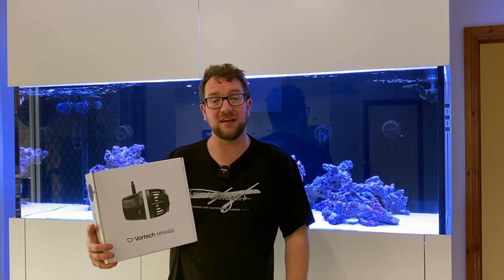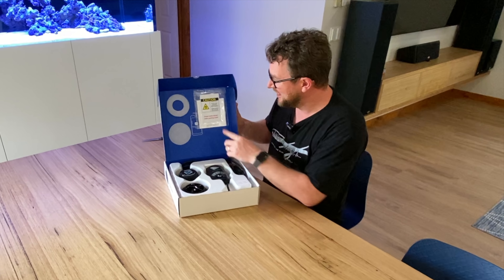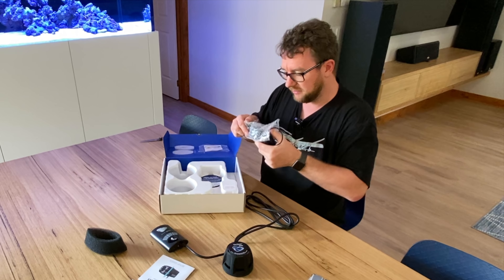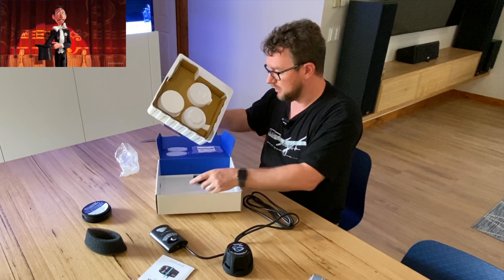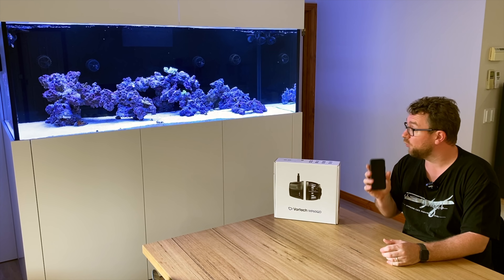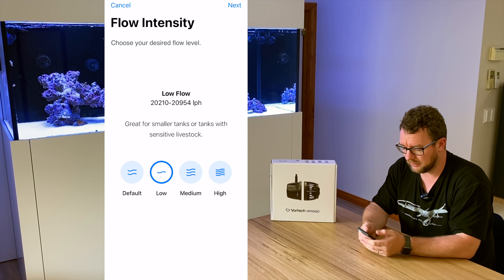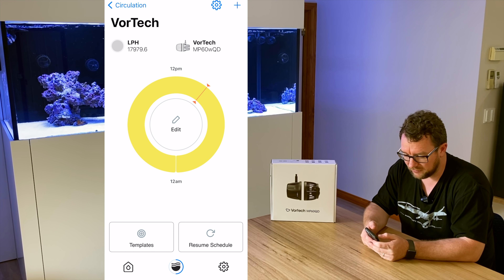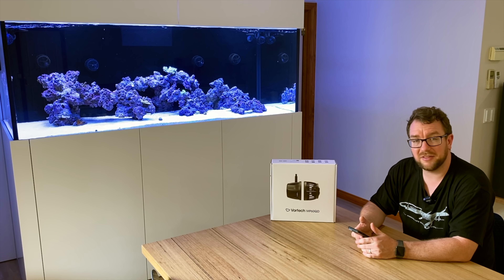Unboxing and setting up a Mobius enabled MP60QD Vortech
In this episode I am going to walk you through how to setup a Mobius enabled Vortech MP60QD.

I've heard some grumblings online about the Mobius platform, but have found it nothing but a joy to work with in my limited experience.

Watch along as we unbox a brand new MP60QD from Ecotech, set it up on my dream reef tank and then open up Mobius to sync (or anti-sync) it with my other three MP60QD